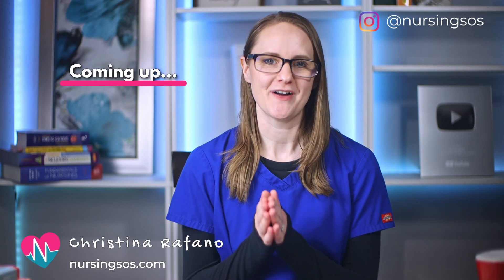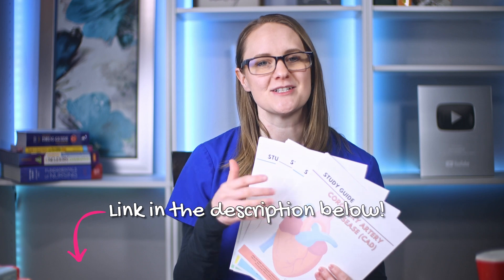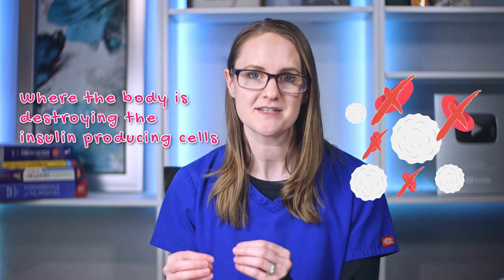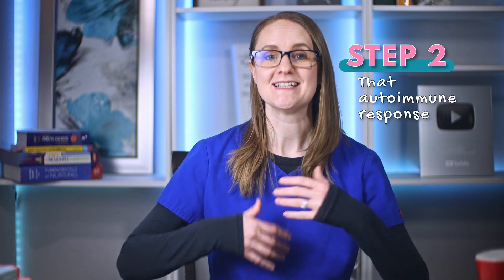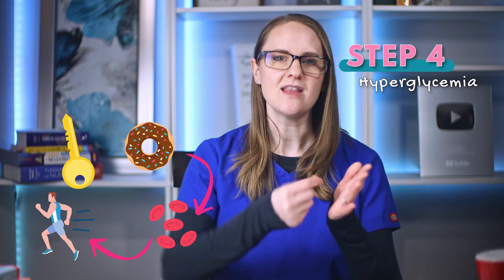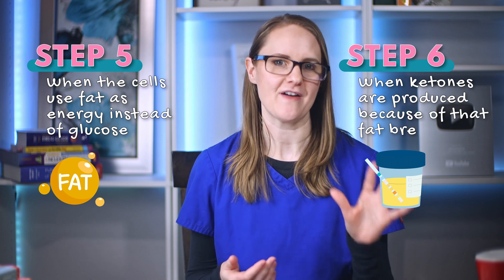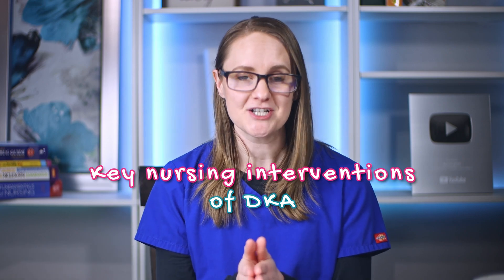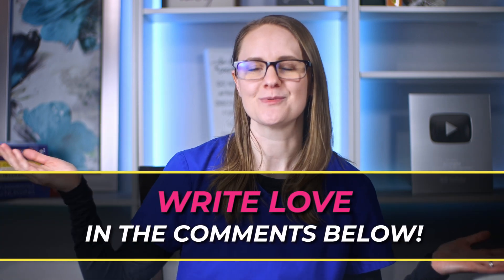Type 1 Diabetes Pathophysiology Plus CRITICAL THINKING Points!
In this video, we're walking through the pathophysiology of type 1 diabetes, including key critical thinking points and NCLEX® considerations.

We'll break down the process into seven steps, starting with the autoimmune response where the body attacks its own insulin-producing beta cells in the pancreas. This leads to a lack of insulin, which in turn causes hyperglycemia (high blood sugar).

We'll also go over memory tricks like "ABCD" (Autoimmune Beta Cells Destroyed) and "betta make insulin" to help remember key concepts.

Because the body can't use glucose for energy due to the lack of insulin, it starts breaking down fat, producing ketones – which are acidic – leading to acidosis. This is where type 1 diabetes can cross into diabetic ketoacidosis (DKA).

We'll emphasize critical thinking by explaining how the body strives for balance, especially in its pH level. Understanding this helps nurses grasp why acidosis is a serious complication.